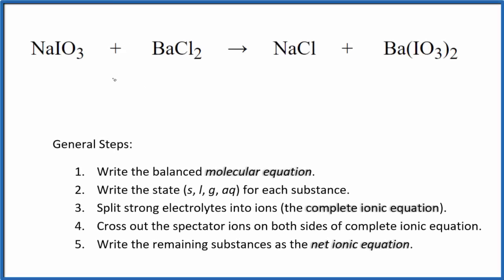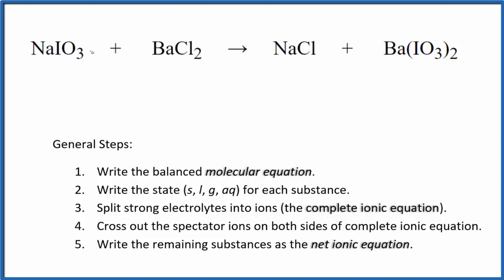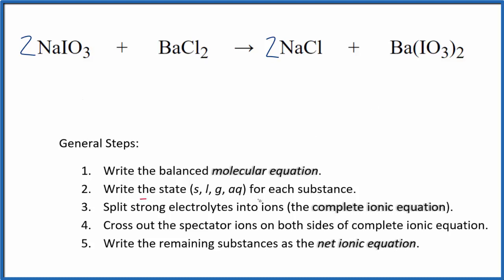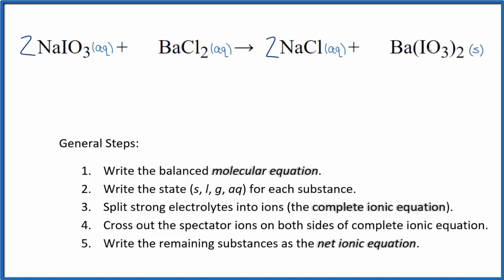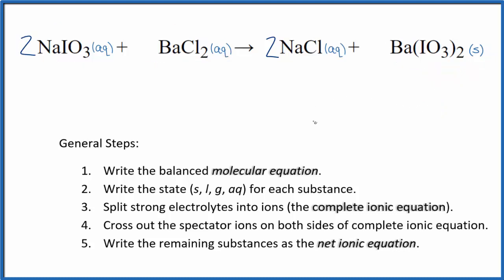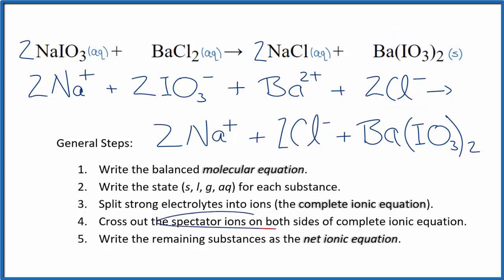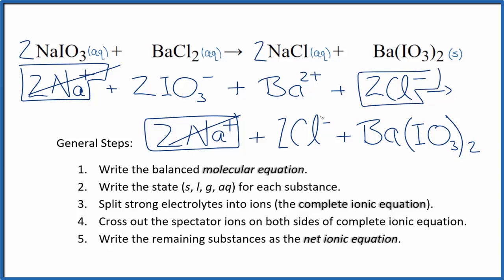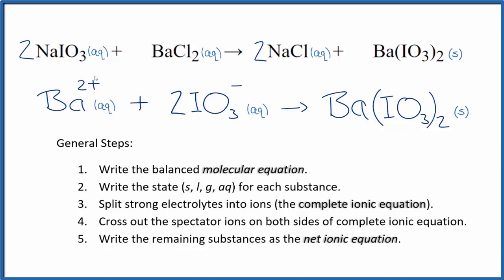How to Write the Net Ionic Equation for NaIO3 + BaCl2 = NaCl + Ba(IO3)2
There are three main steps for writing the net ionic equation for NaIO3 + BaCl2 = NaCl + Ba(IO3)2 (Sodium iodate + Barium chloride). First, we balance the molecular equation. Second, we write the states and break the soluble ionic compounds into their ions (these are the strong electrolytes with an (aq) after them). Finally, we cross out any spectator ions. These are the ions that appear on both sides of the ionic equation.

Important Skills

More Practice

General Steps:

1. Write the balanced molecular equation.
2. Write the state (s, l, g, aq) for each substance.
3. Split soluble compounds into ions (the complete ionic equation).
4. Cross out the spectator ions on both sides of complete ionic equation.
5. Write the remaining substances as the net ionic equation.